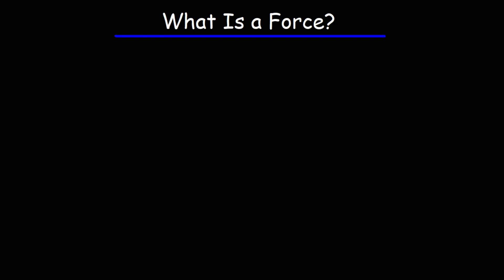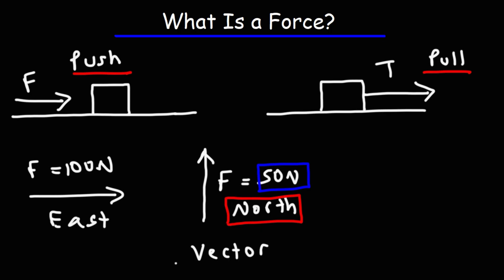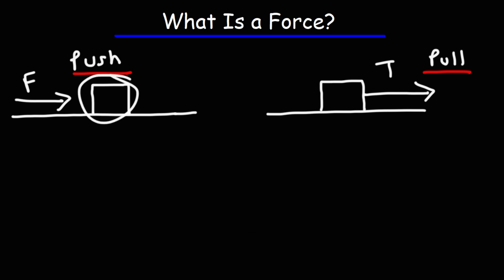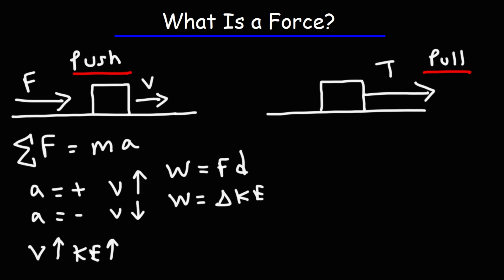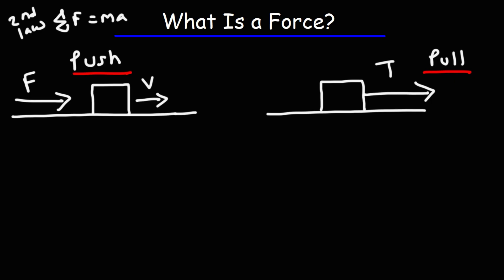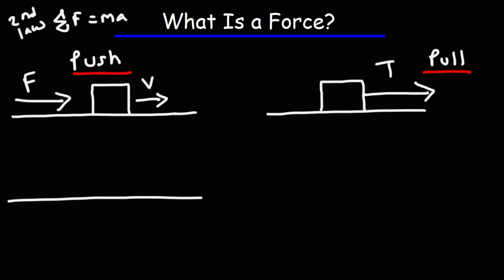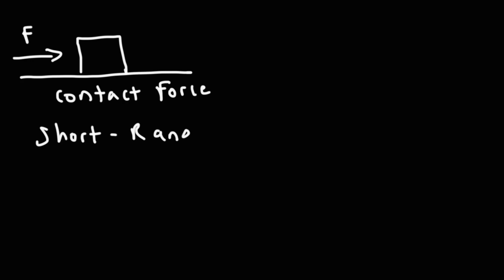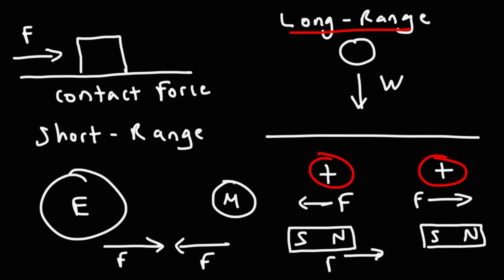What Is a Force?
This physics video tutorial answers the question on what is a force.  It also explains the difference between contact forces, short range forces, and long range forces.